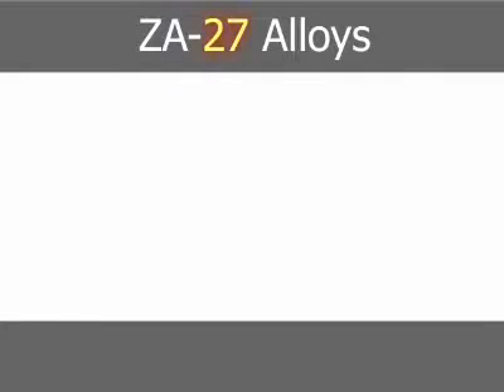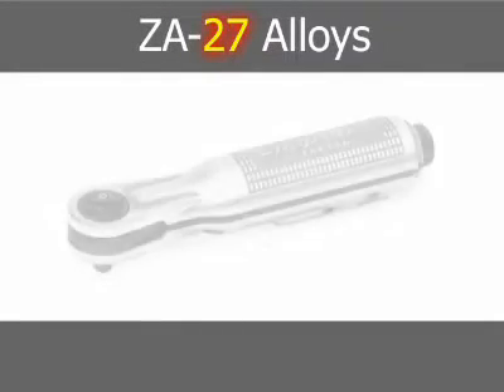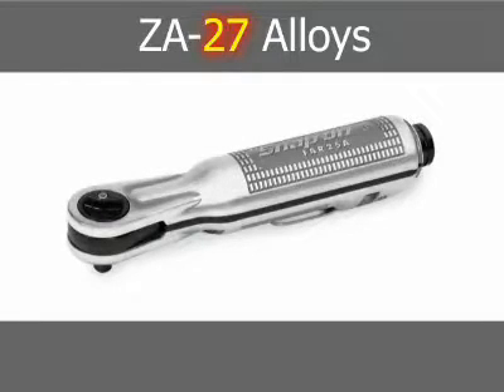ZA 27 Alloys in Die Casting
ZA 27 has the highest aluminum content and therefore highest melting point and lowest density.